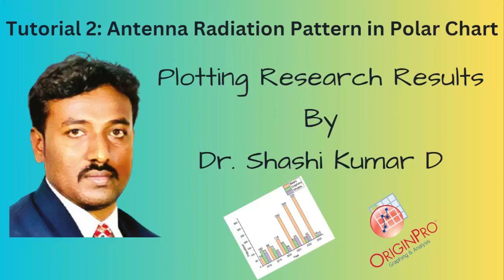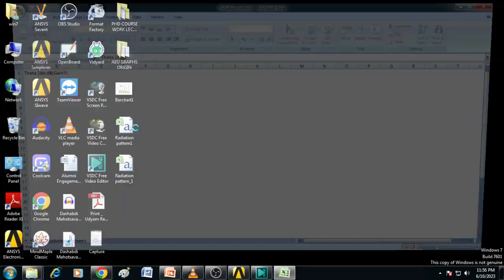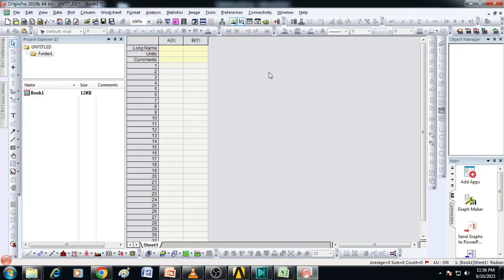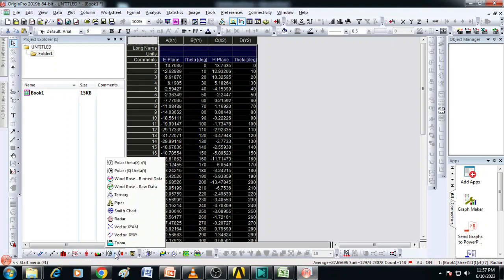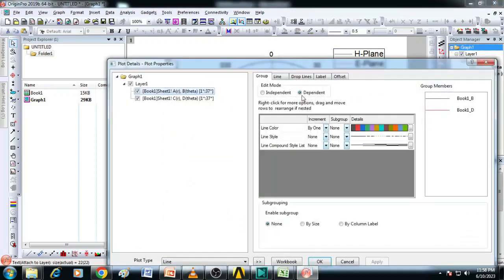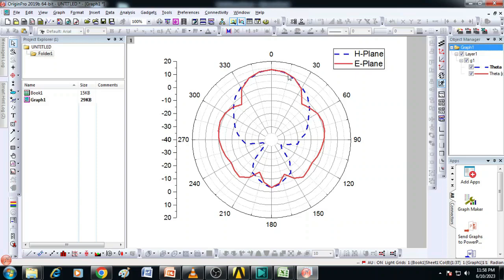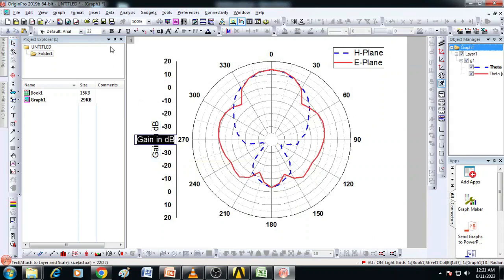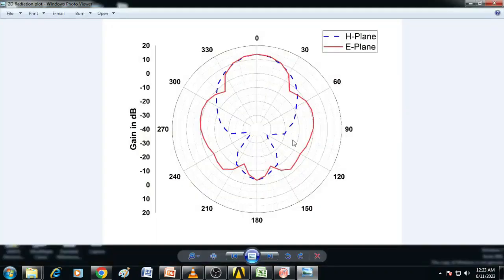Tutorial 2: Antenna Radiation Pattern Plotting in Origin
Hi Friends!!

This video is created to show how one can plot antenna radiation patterns using Origin software.